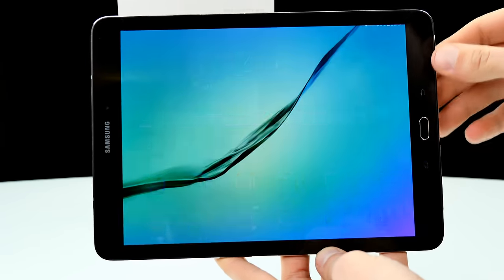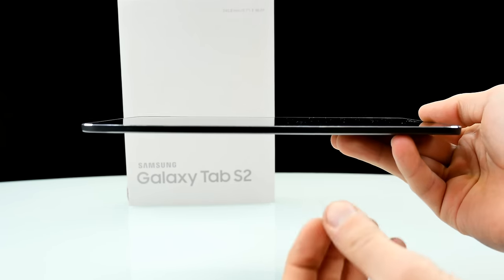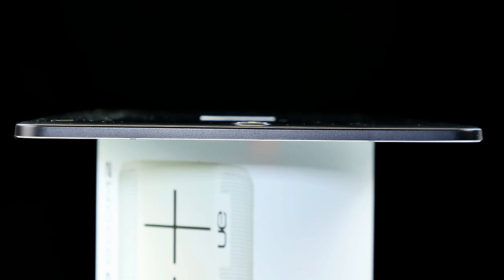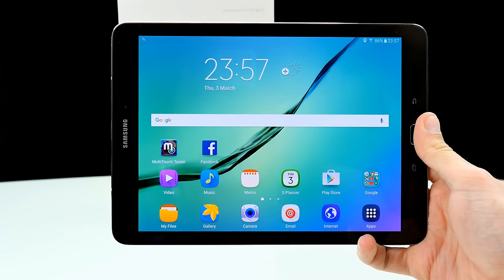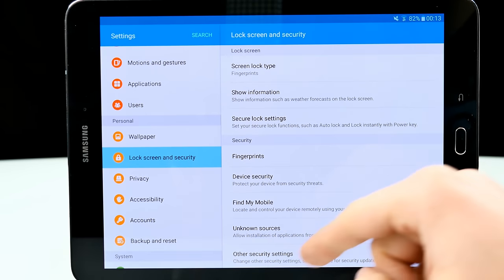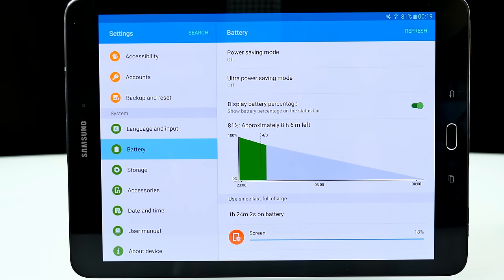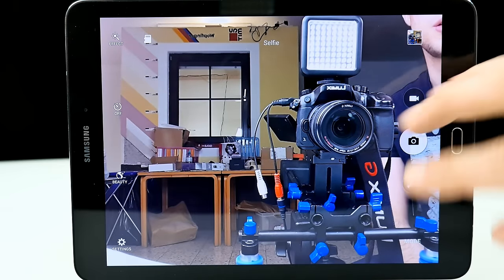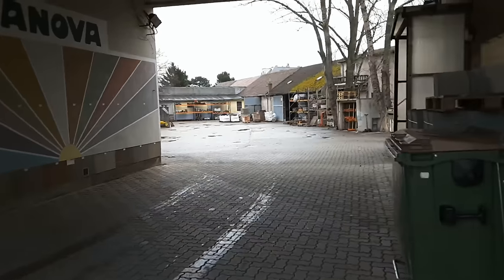Samsung Galaxy Tab S2 review - The thinnest Tablet ever ! - Ipad Air 2 Killer ?! [4K]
In my opinion a great tablet. A bright sharp screen, thin and light body, as well as the powerful processor and RAM combination make the Tab S2 the ideal Android tablet. The design is beautiful and the tablet is very portable due to its light body and thin design. So if you want a powerful tablet with a very beautiful screen and a lightweight body, then the Galaxy Tab S2 is a really good choice. The official Samsung prices are $400 for the 8-inch model and $500 for the 9.7-inch version. But you can find them a bit cheaper on several retail websites like amazon. You can also have a look at the Dell Venue 8 700 Series tablet  which retails for around $350. I has comparable specs and a great aluminum body. In comparison to the iPad, i prefer the Tab S2 because of the expandable storage, screen and the bit cheaper price (aswell as Android ;)). Apple focuses on design with its aluminum finish, but the Tab S2 is lighter and its screen is magnificent. So it actually comes down to personal preference what you like more. But well, I am and will always be, a android fanboy. So for me the Galaxy Tab S2 is a real Apple iPad Killer !